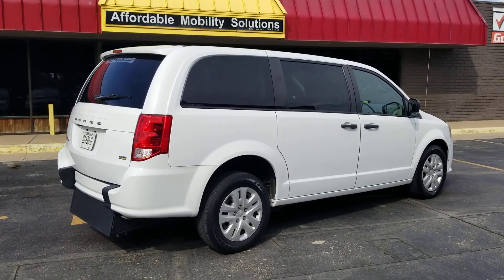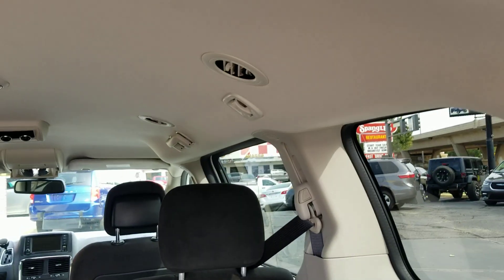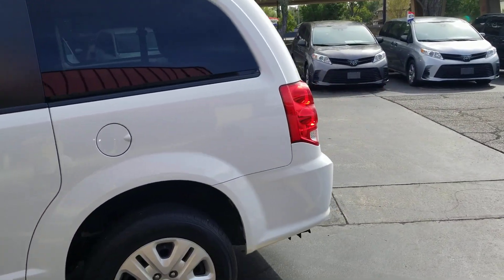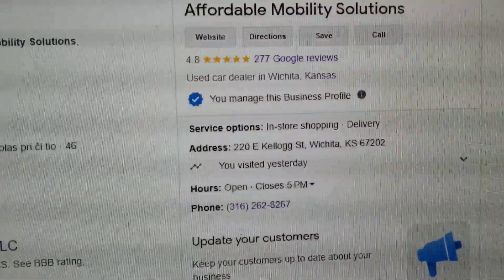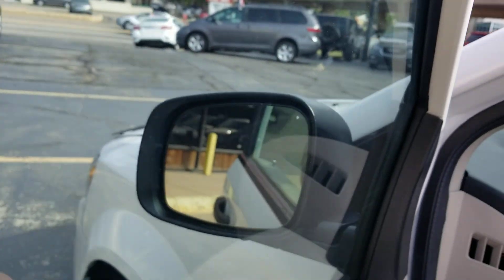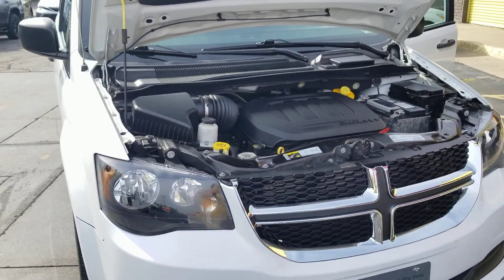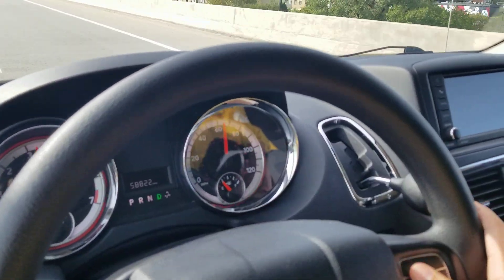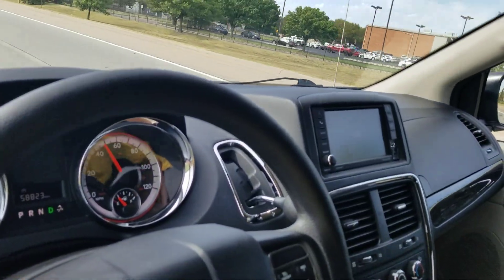Wheelchair/mobility van 2019 Dodge Caravan SE (0551), 58k Miles, $36,995 w/ FREE SHIPPING!